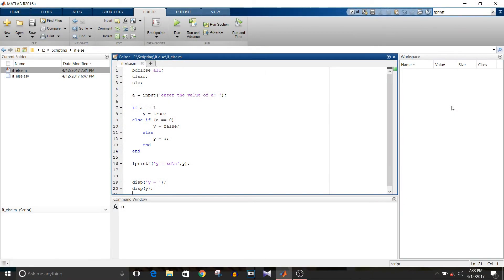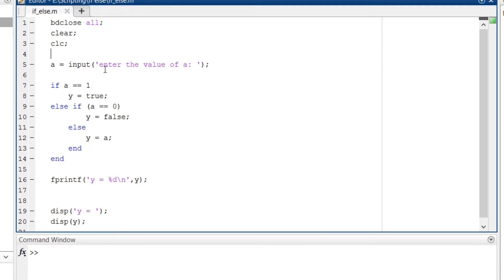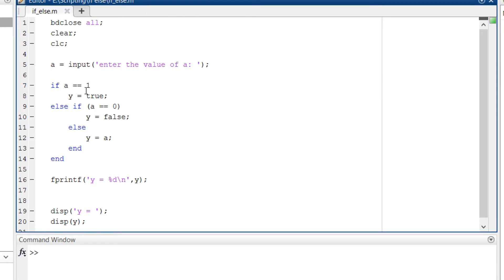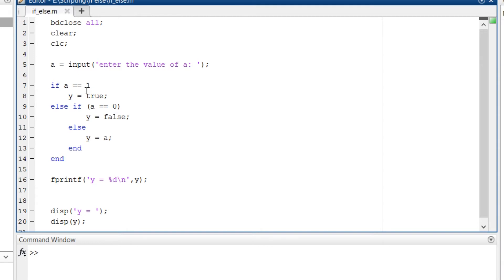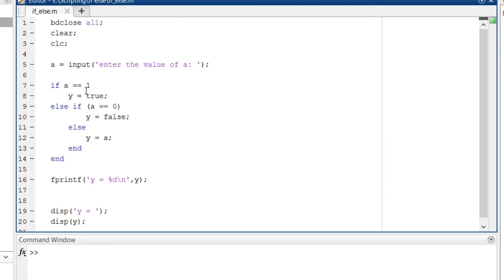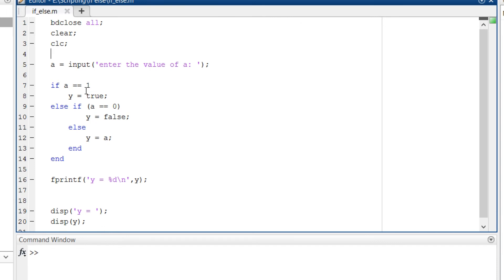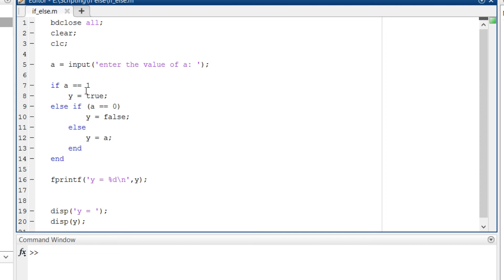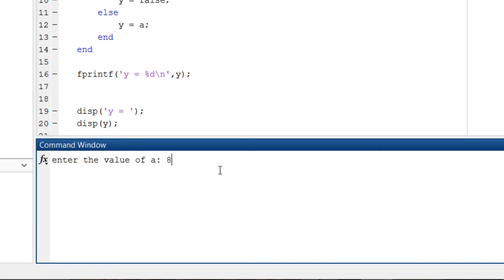MATLAB Scripting - 3 - If elseif else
In this video I have explained, how to implement if else in MATLAB script. It also explains how to display output and accept input from command window.